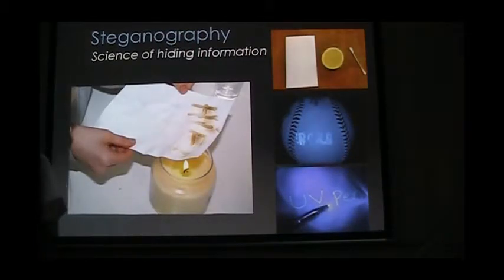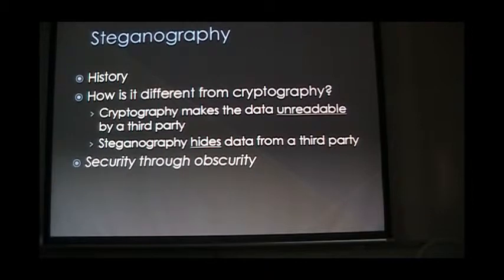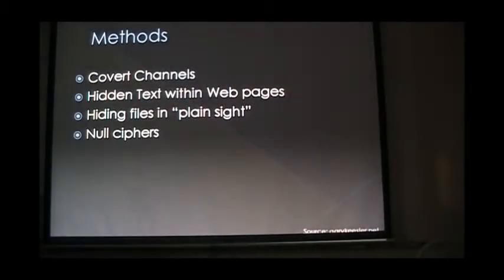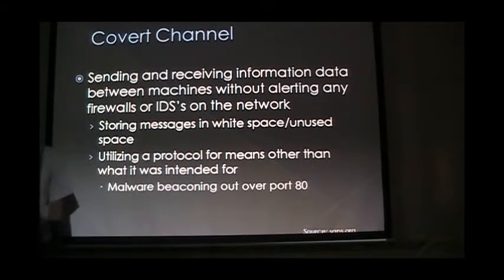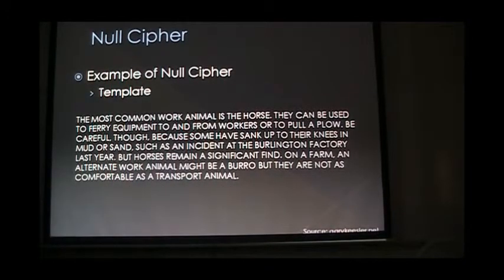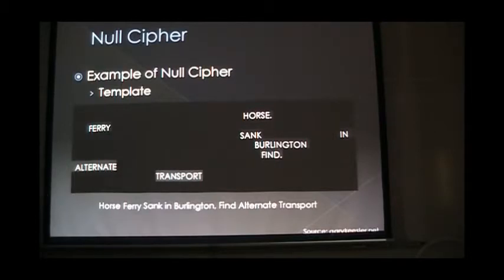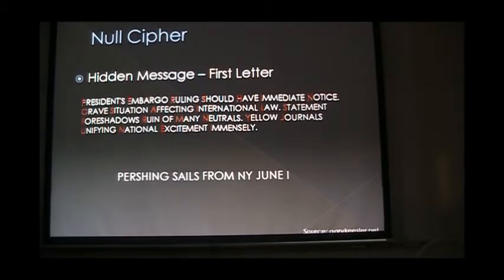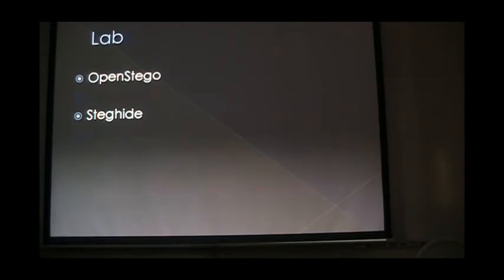Cyber Hui Forensics Training Part Three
Forensics Training
January 5, 2013
Instructor: Scott Atta and Mike Herr
Location: Honolulu Community College, Hawaii